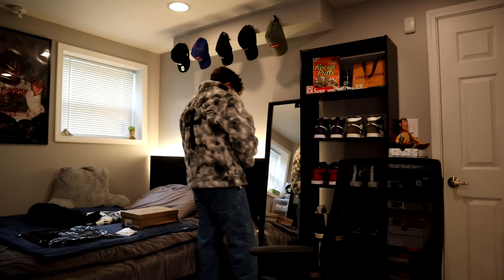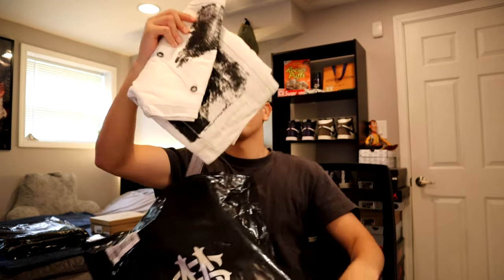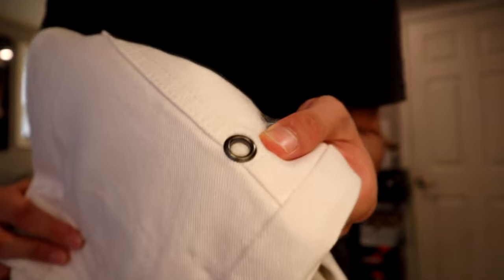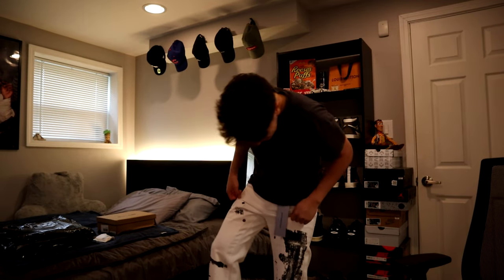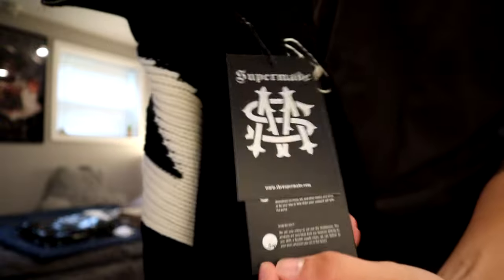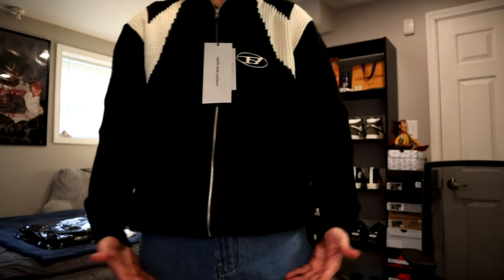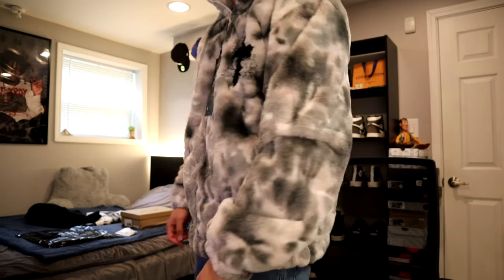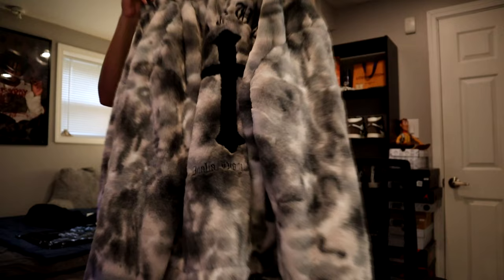THE SUPERMADE CLOTHING BRAND HAUL (REVIEW & TRY-ON)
►In today's video I unboxed and reviewed 6 products from thesupermade. Let me know what your favorite piece was!